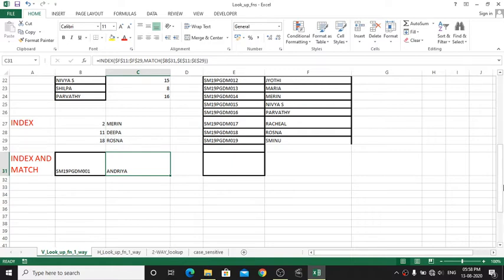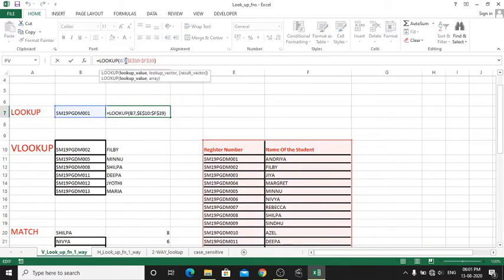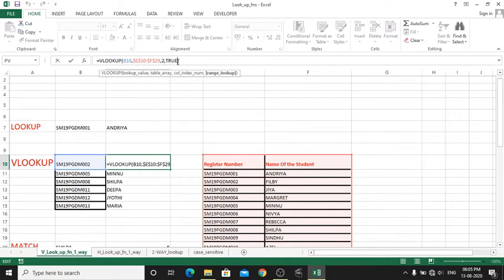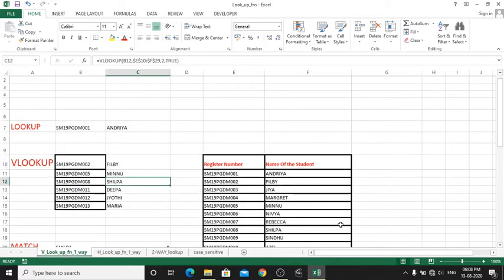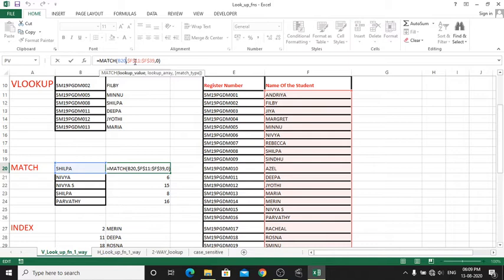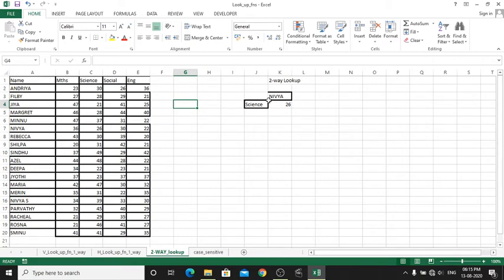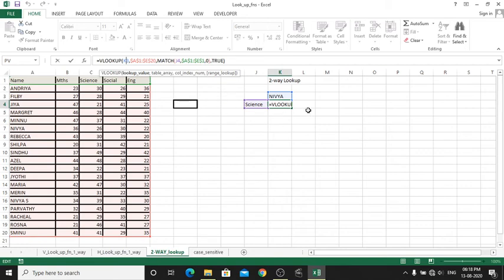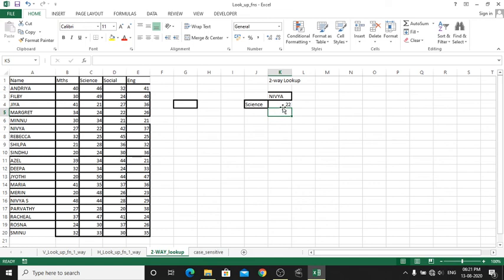LookUp Functions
Lookup, vlookup, hlookup(1 and 2 way)